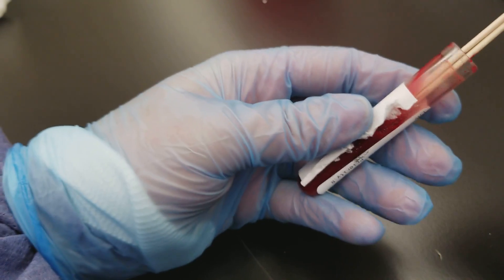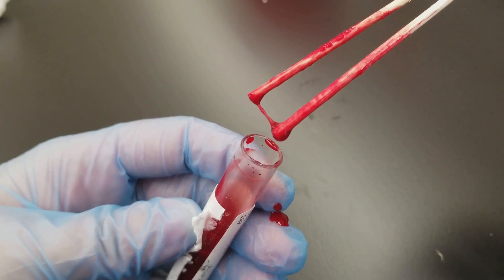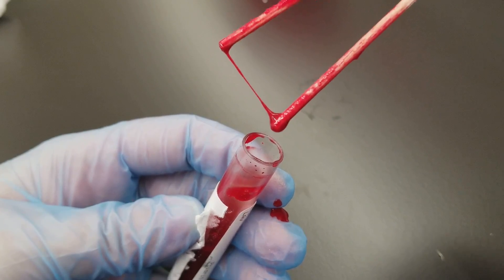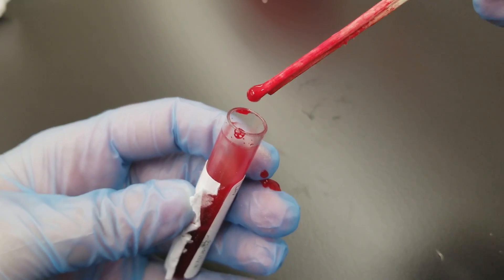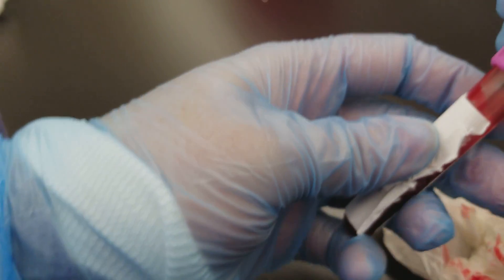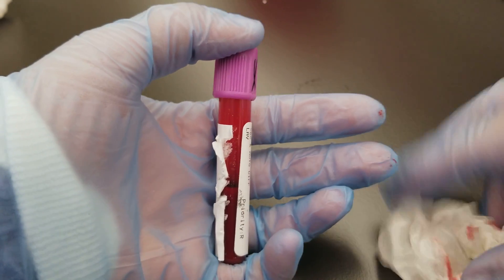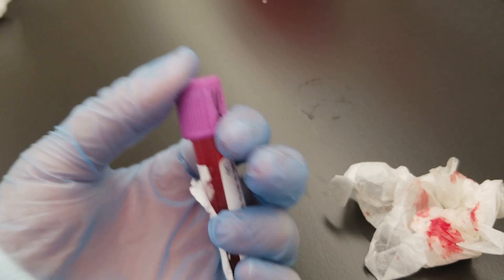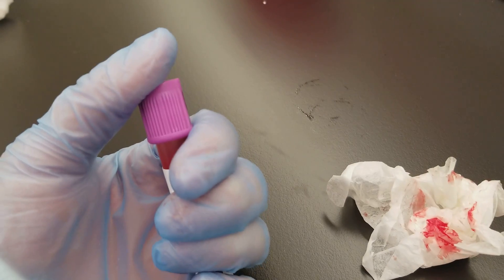Hematology: Clot in an EDTA Tube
How to know a clot when you see or feel one in an EDTA (purple top) venipuncture tube.